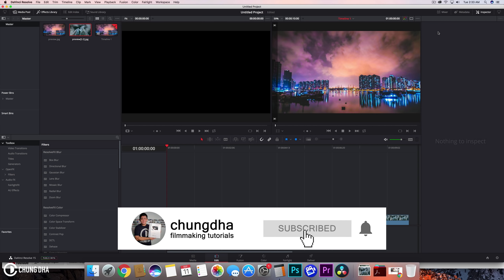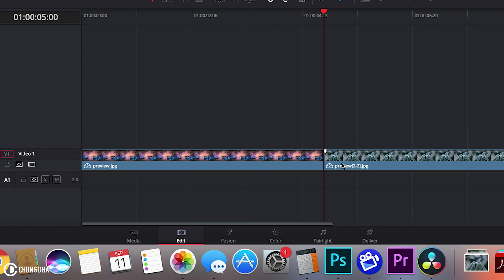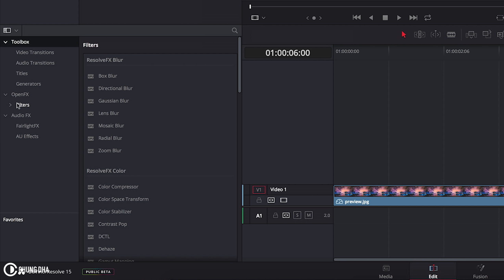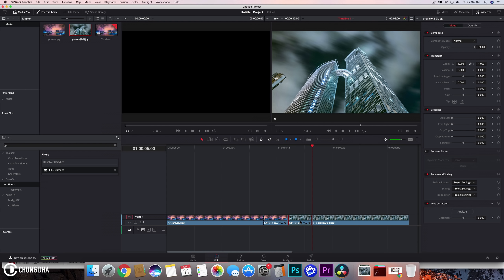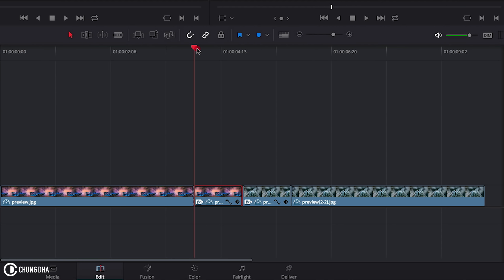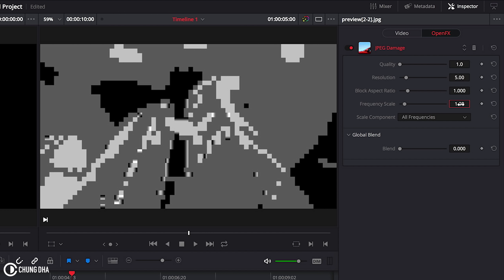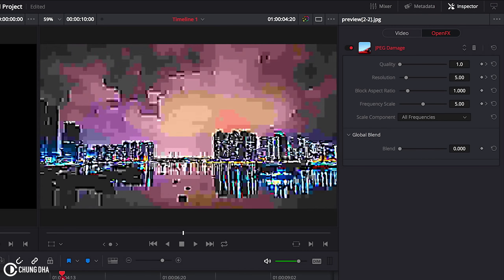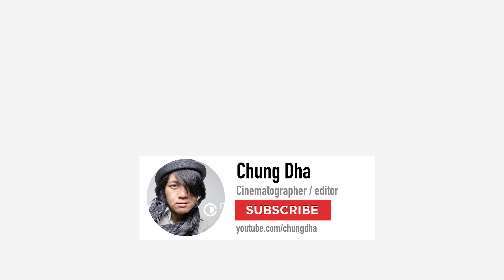JPEG Damage Transition 3min DaVinci Transition 15 Tutorial by Chung Dha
In this quick 3min tutorial we are teaching you how to make a JPEG Damage Transition in DaVinci Resolve 15. Its an interesting transition as it like a digital glitch going on as it basically JPEG compressions damaging the image, which is quite interesting as a digital transition.